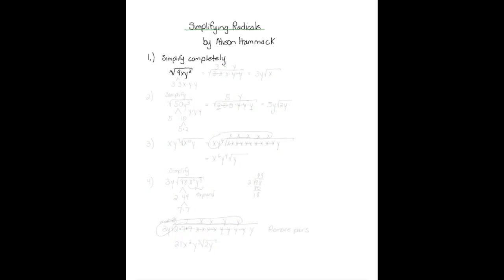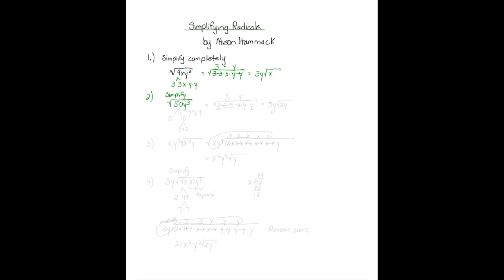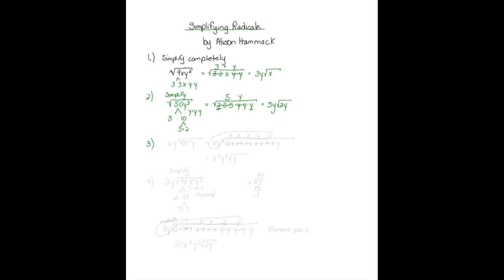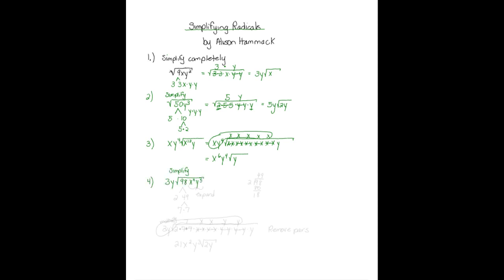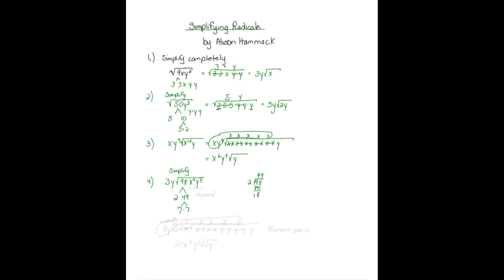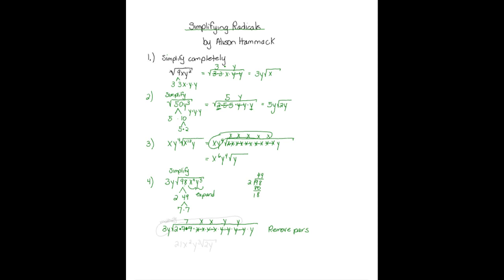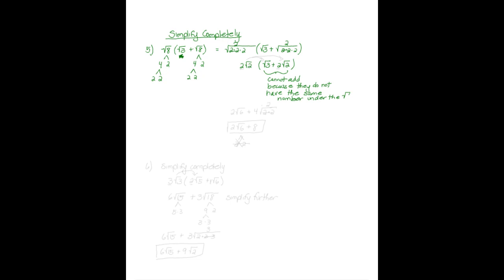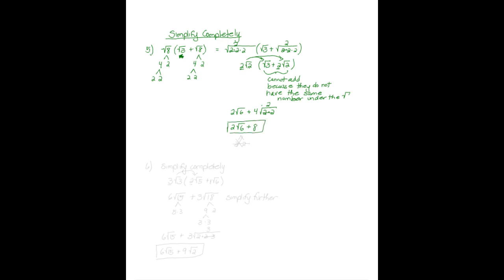Simplifying Radicals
Simplifying Radicals by Alison Hammack - -
Valencia College Math Help 24/7